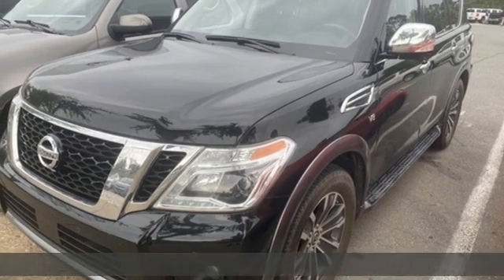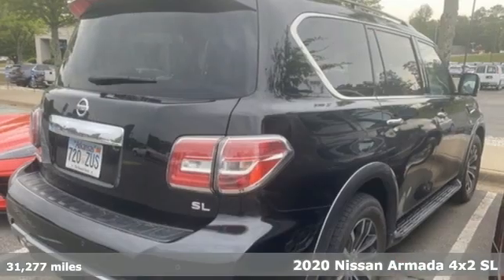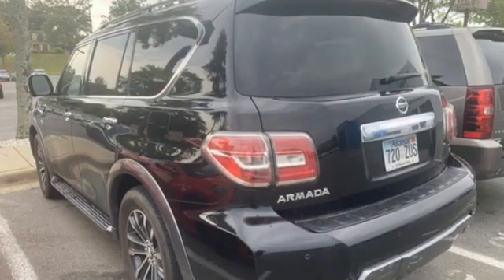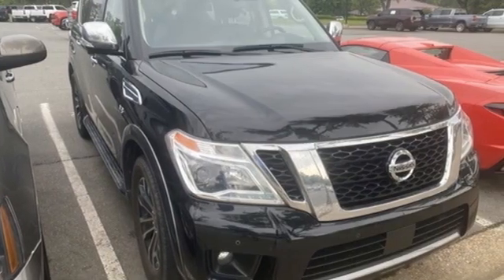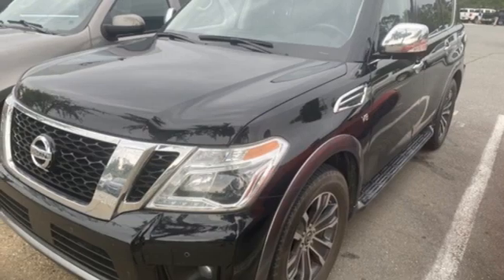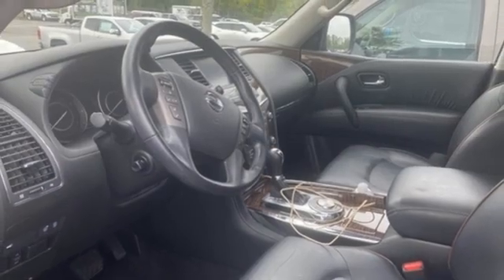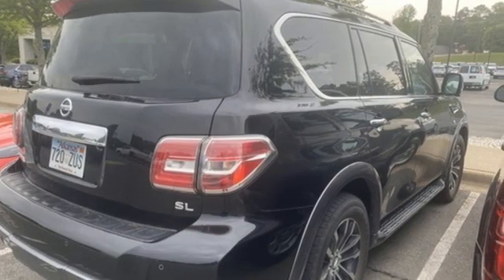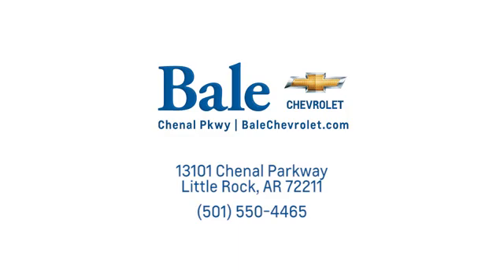Used 2020 Nissan Armada Little Rock Bryant, AR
Year: 2020
Make: Nissan
Model: Armada
Trim: SL
Engine: 5.6L V8
Transmission: 7-Speed Automatic
Color: Black
Interior: Black
Mileage: 31277
Stock #: LX015576
VIN: JN8AY2NDXLX015576

Bale Chevrolet
Address:
13101 Chenal